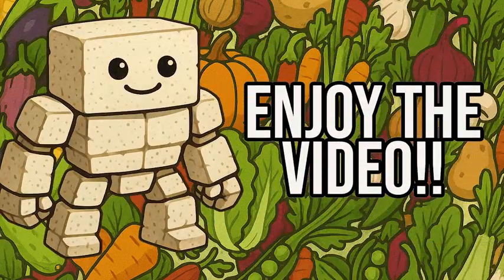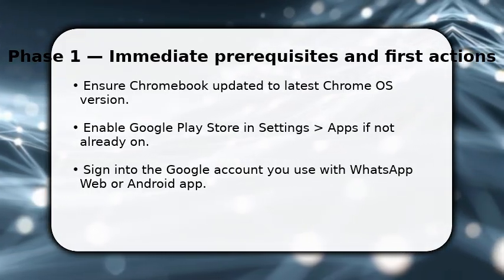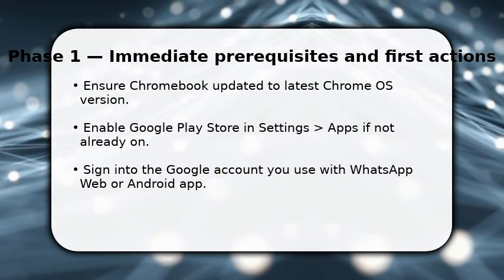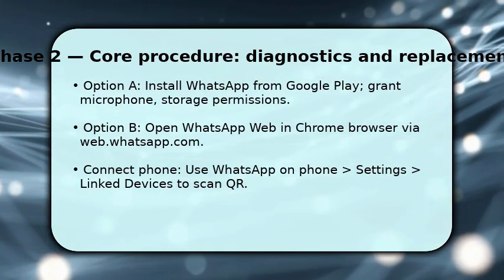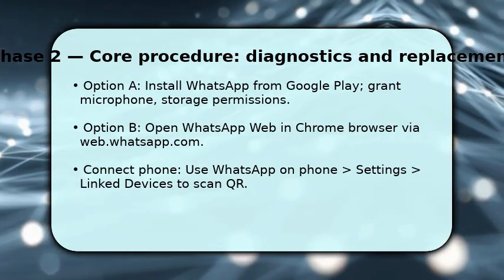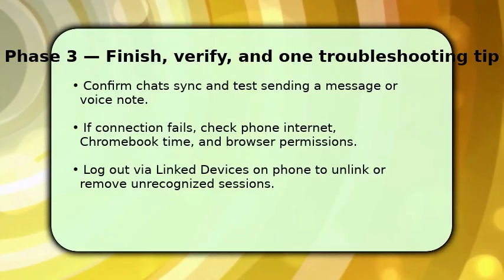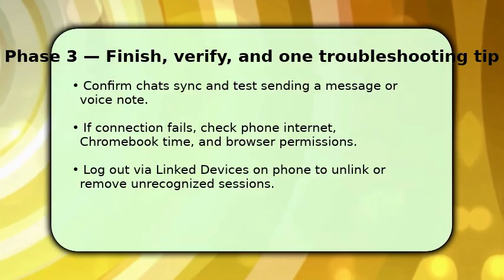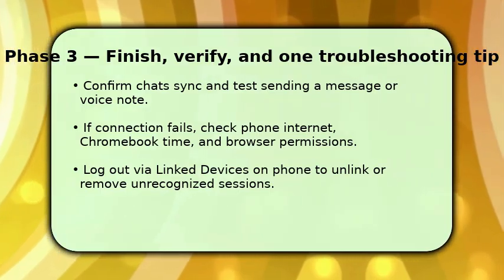How to Link Whatsapp in Chromebook - Step by Step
How to Link Whatsapp in Chromebook - Step by Step | 🔒 Surfshark VPN Deal — Stay private and secure. $1.99/mo + 3 Months Free ▸

Learn the step-by extricate process of linking WhatsApp to your Chromebook with this comprehensive guide. From initial setup through troubleshooting common issues, we'll ensure seamless communication on both devices.

Link WhatsApp, Chromebook compatibility, WhatsApp for Chrome OS, Installing apps on a Chromebook, Troubleshoot WhatsApp link problems